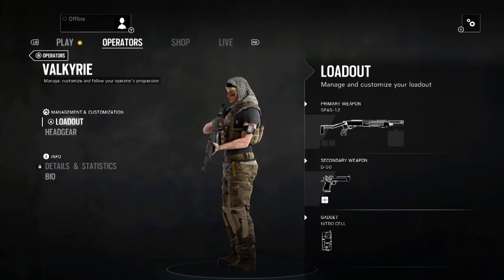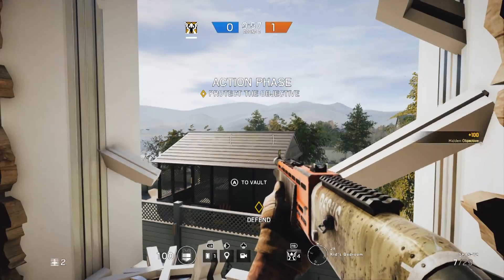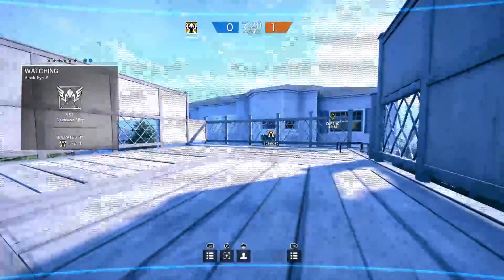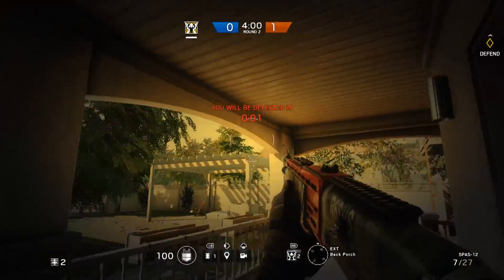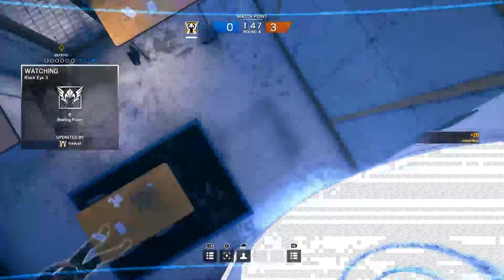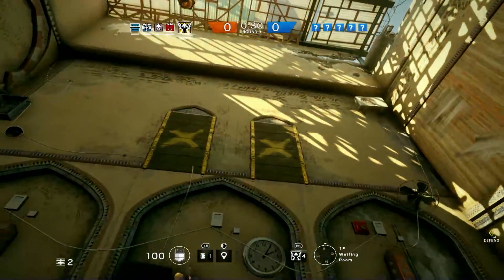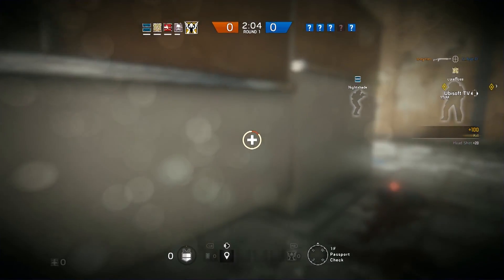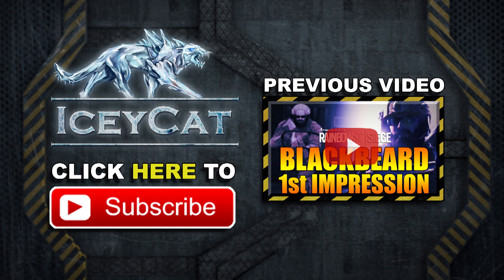Rainbow Six Siege - In Depth: VALKYRIE 1st Impression